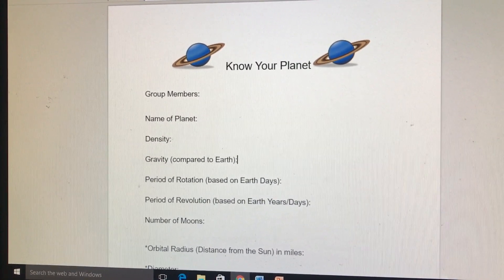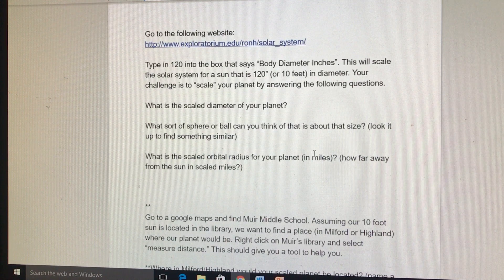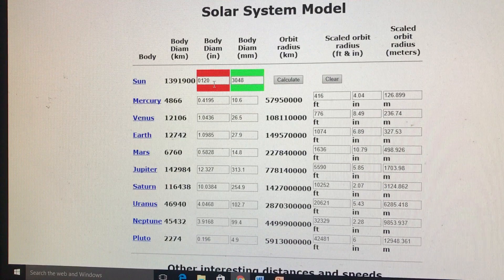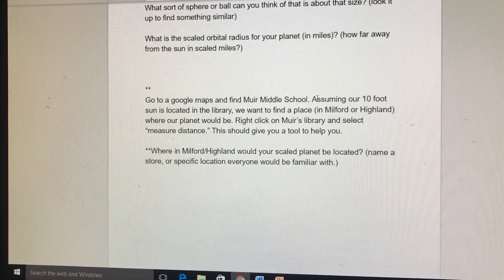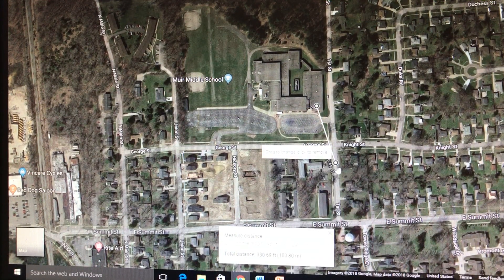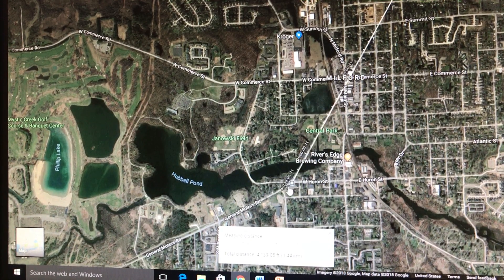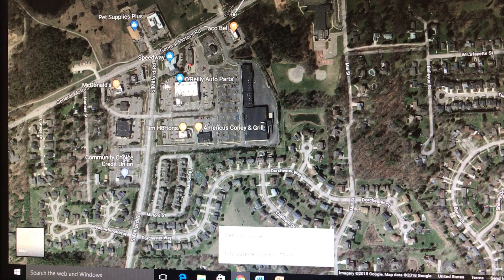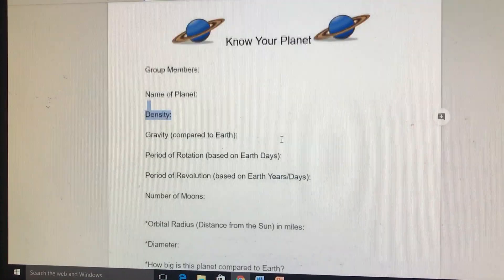Know Your Planet